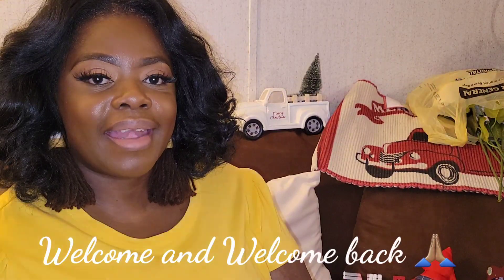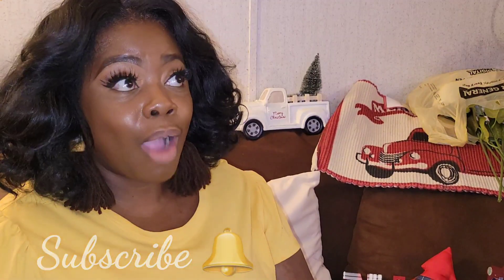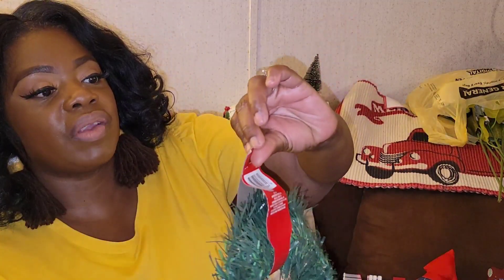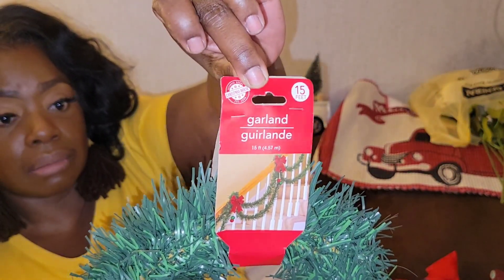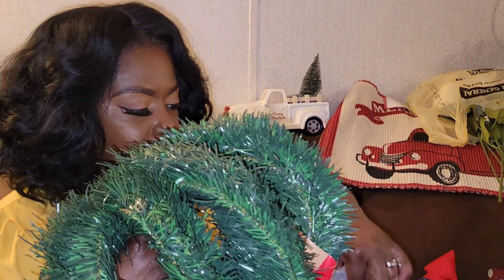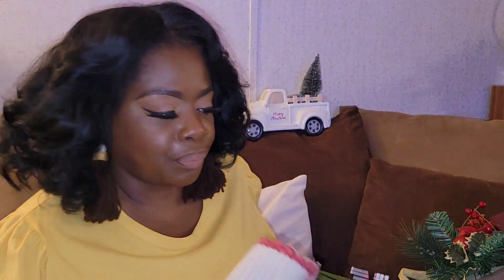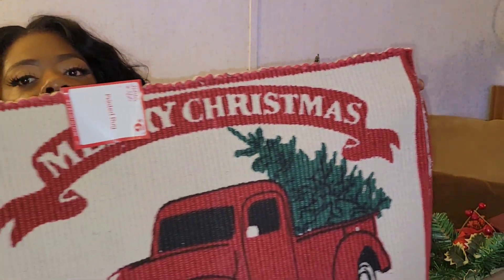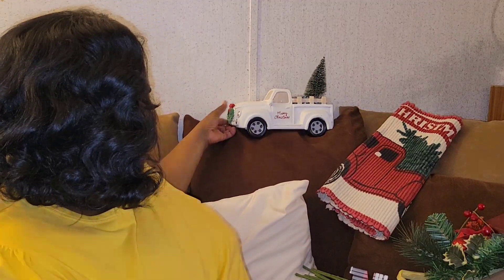50% off Dollar General Haul and Dollar Tree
50% off Dollar General Christmas Decor

50%  off Dollar Tree Christmas Decor